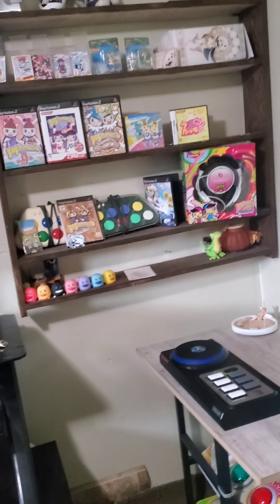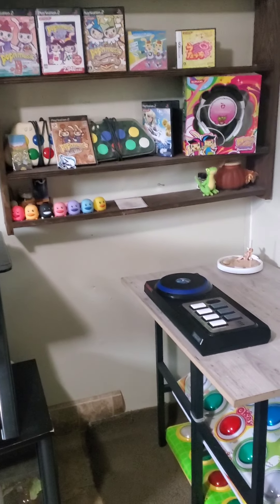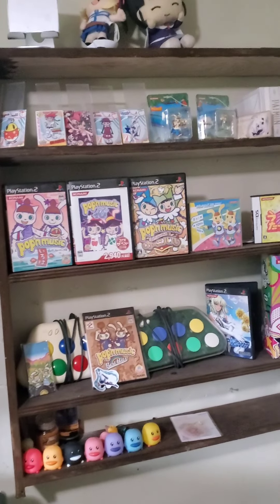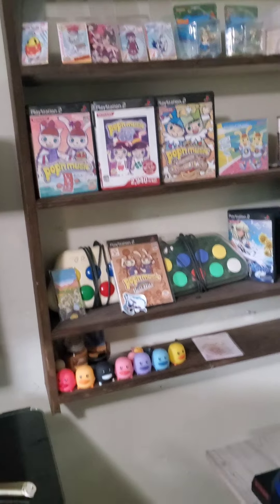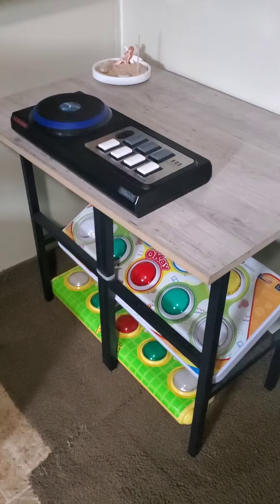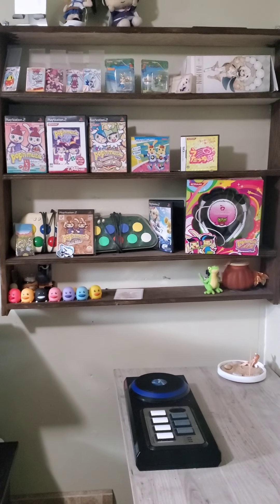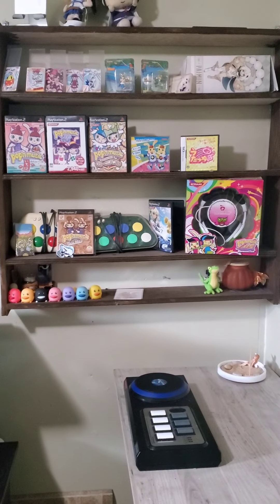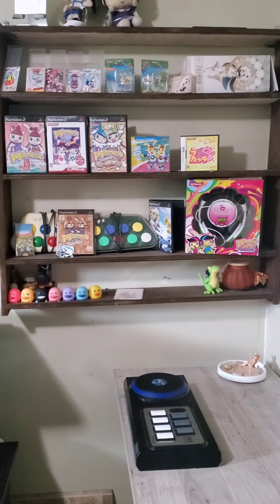Buying my first Pop'n music cabinet!